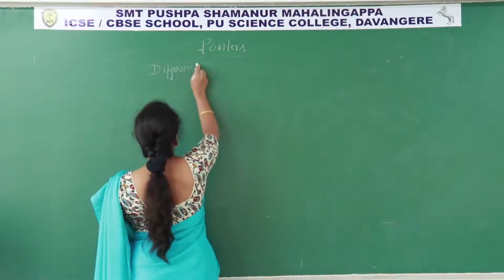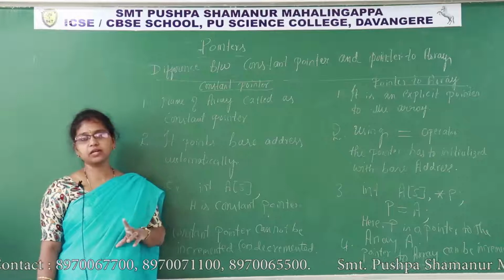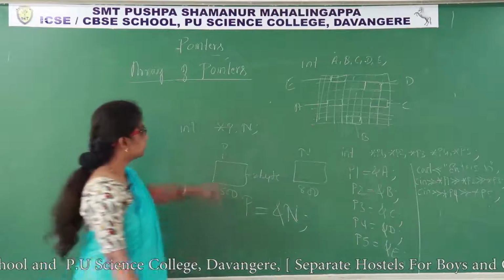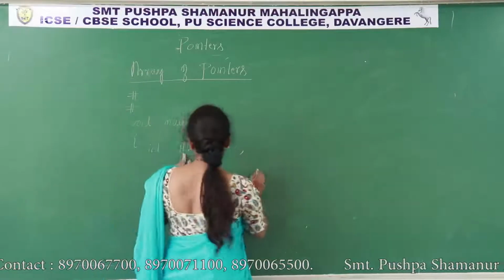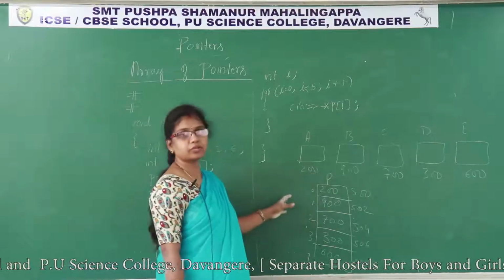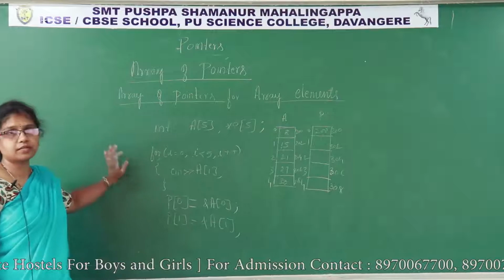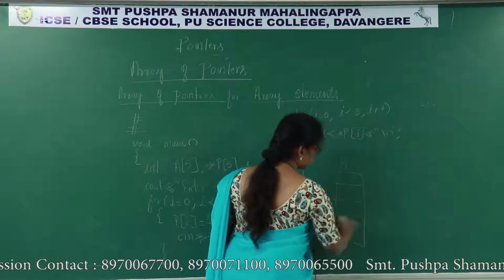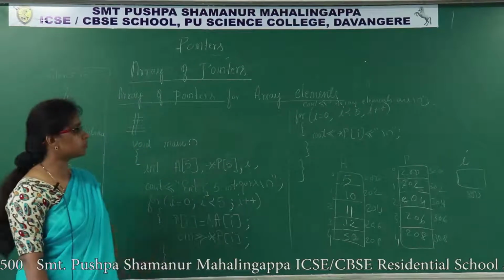Excellence in Residential PU Science Across Karnataka 03 POINTERS